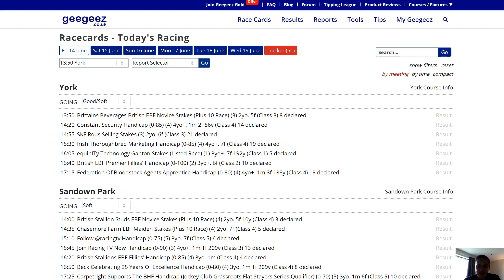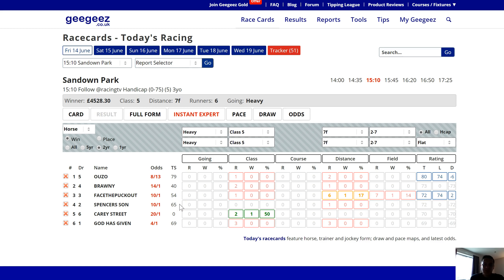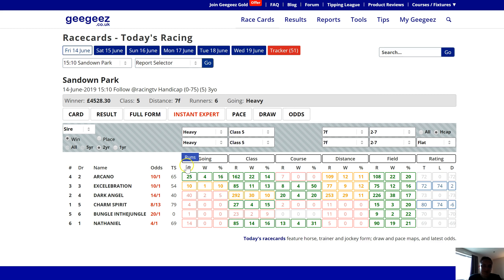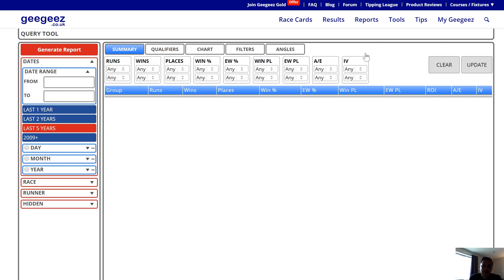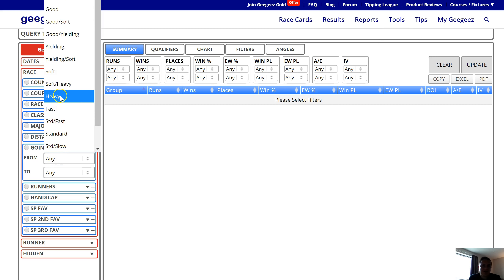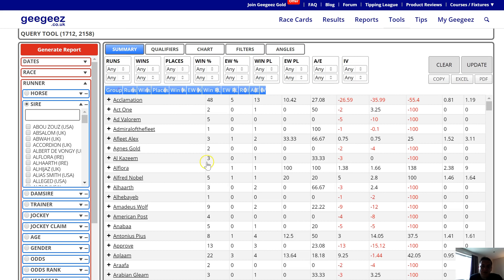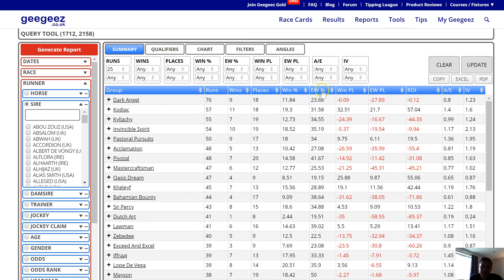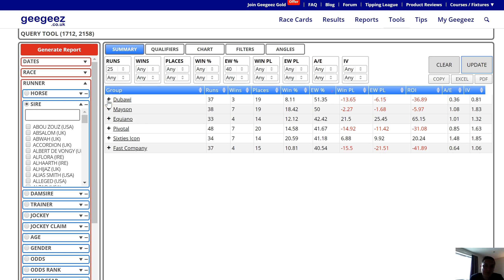Using Query Tool and Instant Expert to identify heavy ground sires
Geegeez Gold: tools to find angles, and how to put them to work for you.